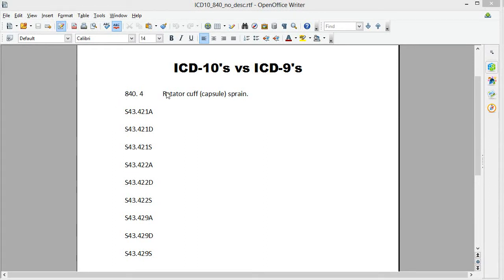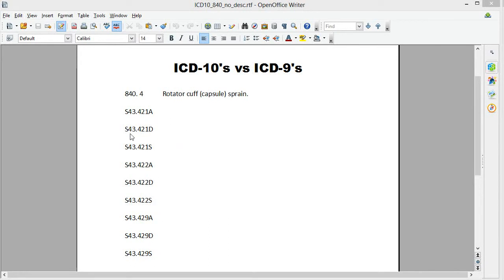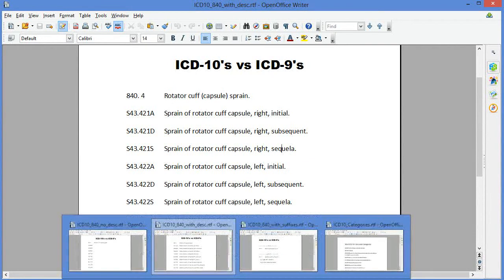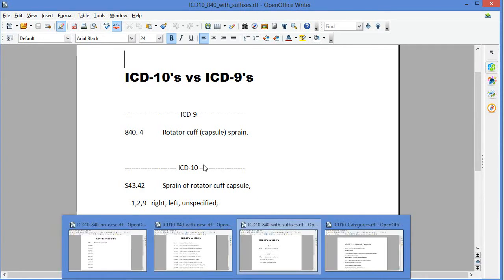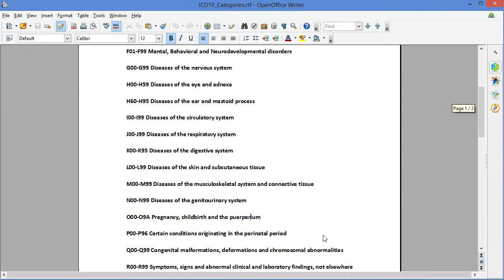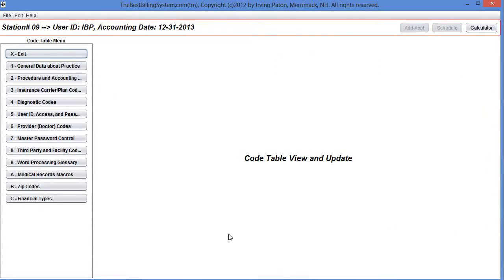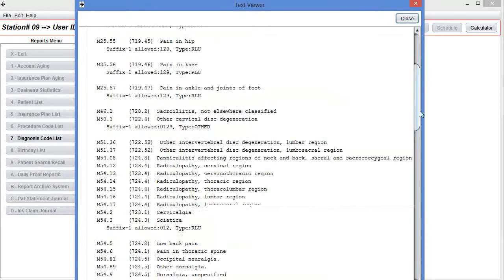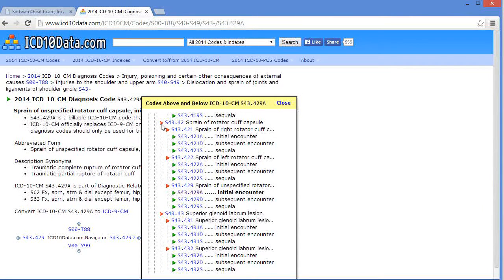ICD-10's in ten minutes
A clear cut description of the new ICD-10 Medical Diagnosis Coding system. It's a lot easier than you may think.